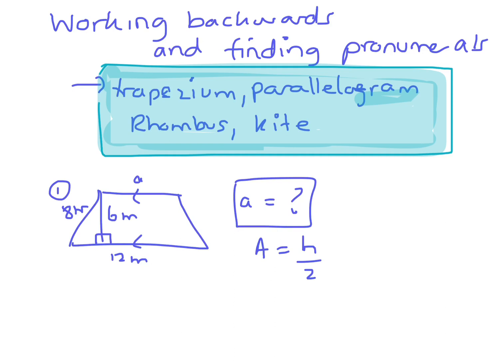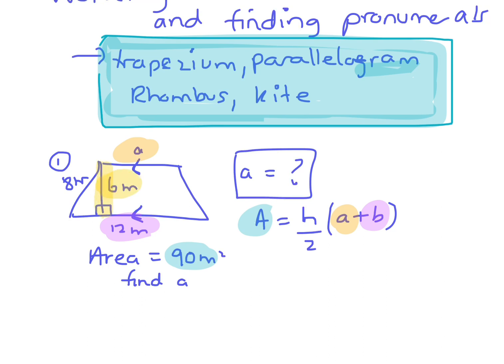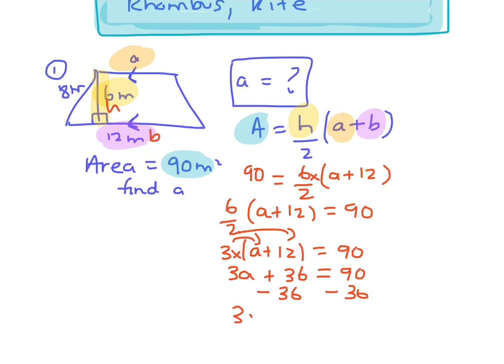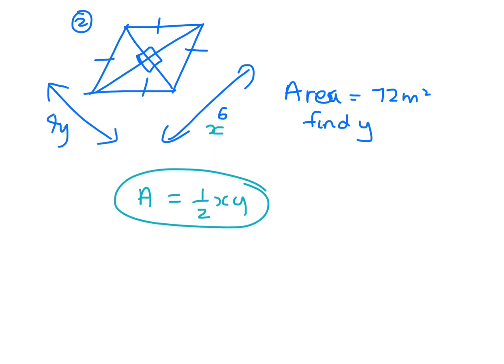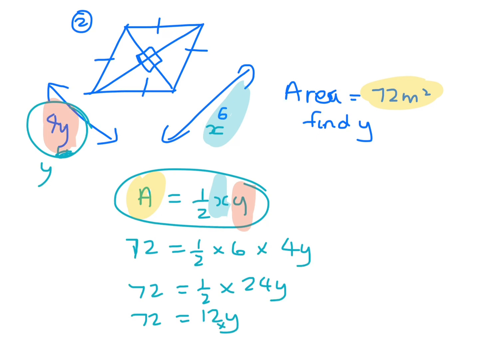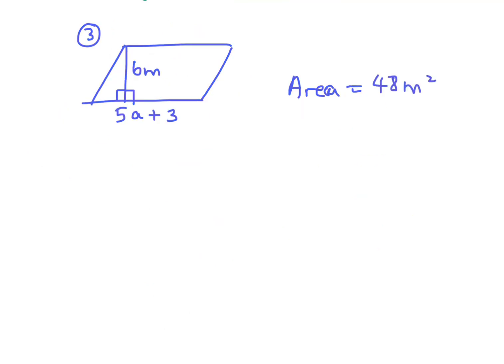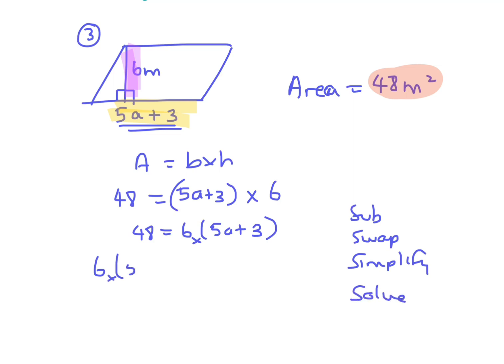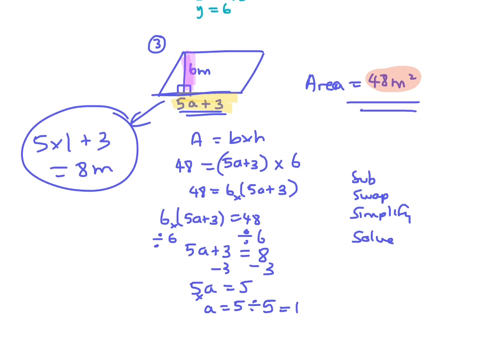13.Working Backwards trapezium, parallelogram kite rhombus